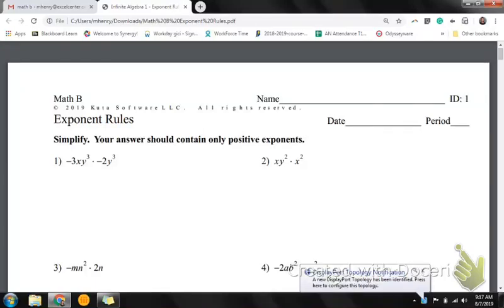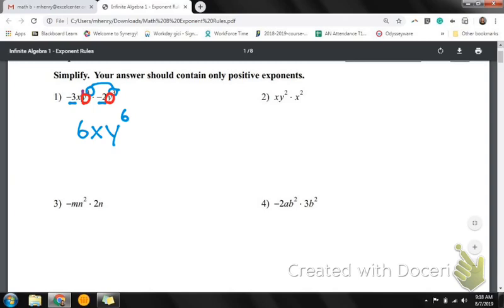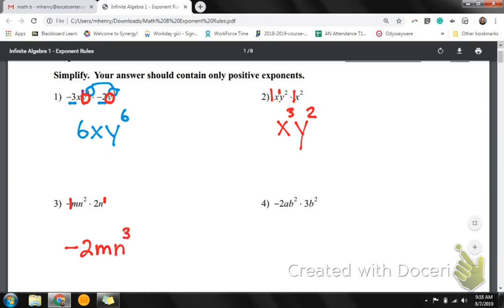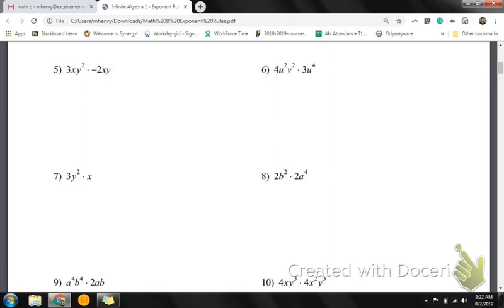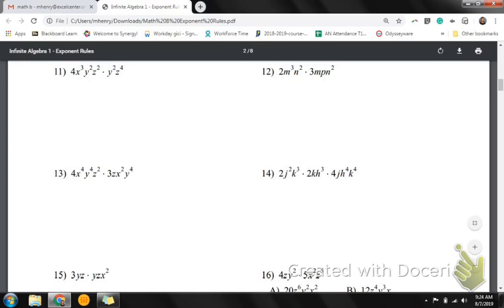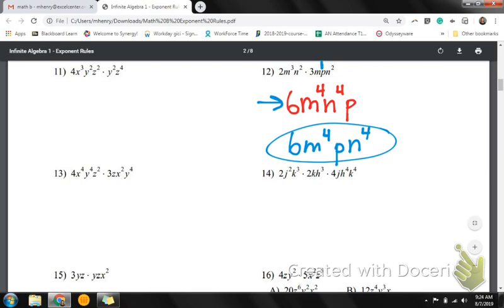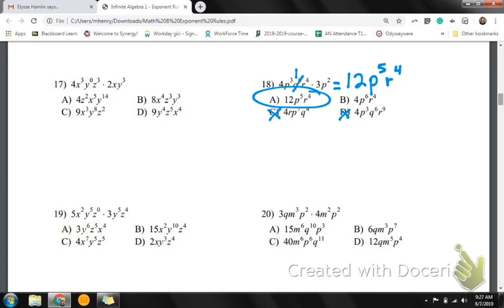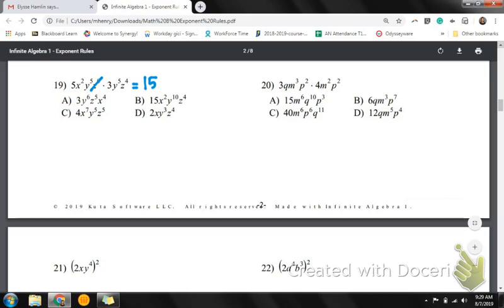Exponent Review - Part 1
*PART 2 ACCIDENTALLY GOT DELETED - I will upload soon, but there is a Part 3.